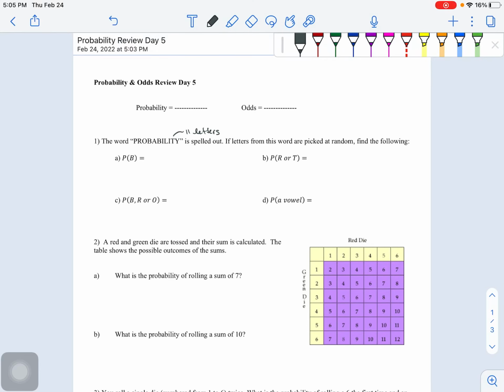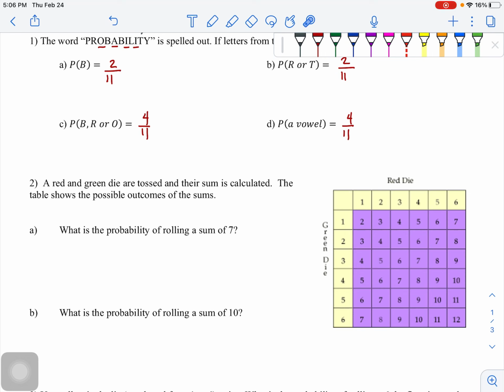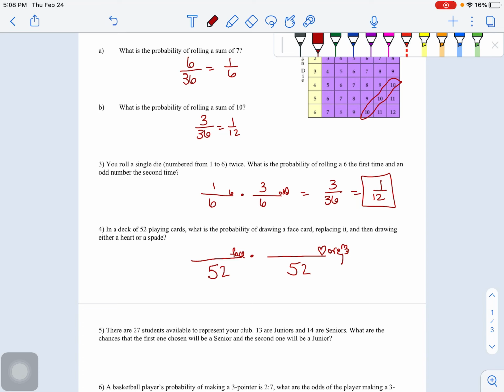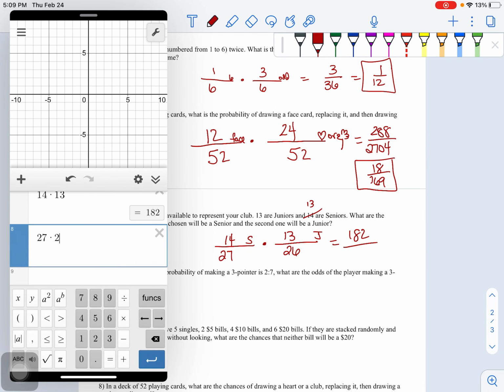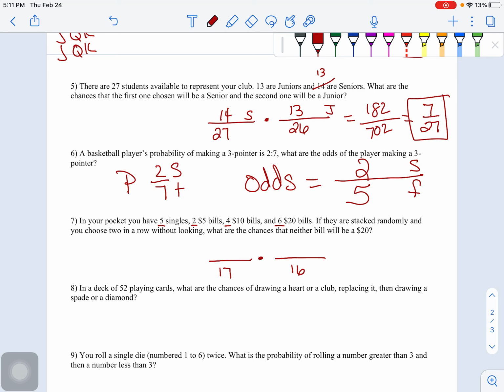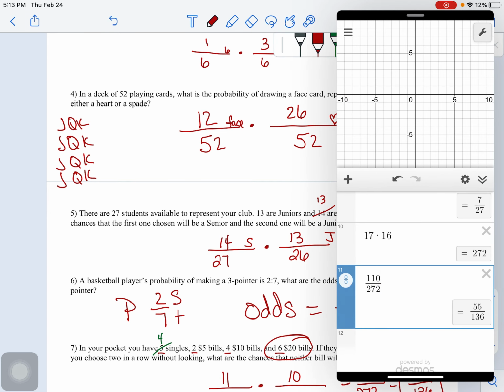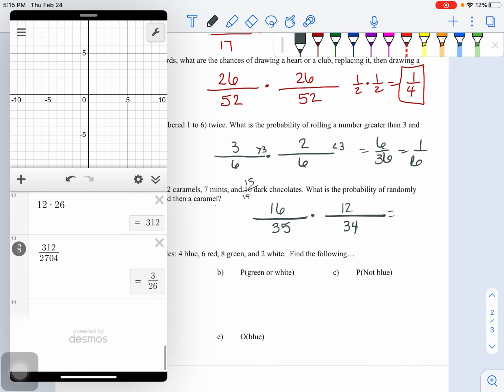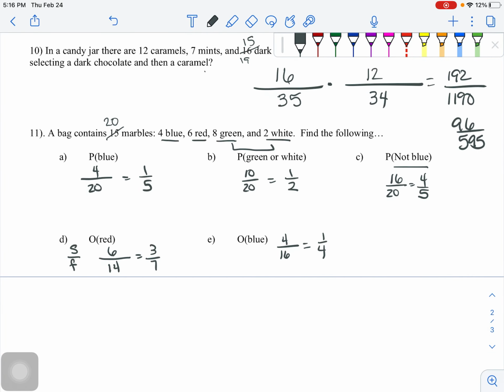Probability & Odds Review Day 5